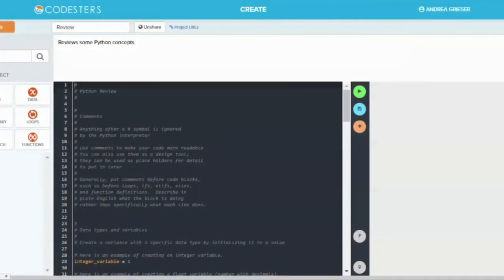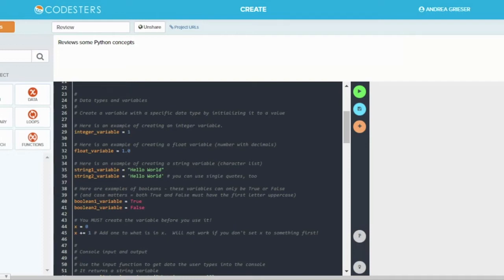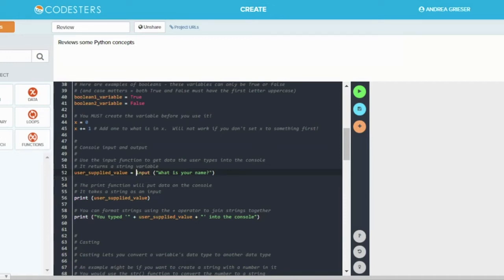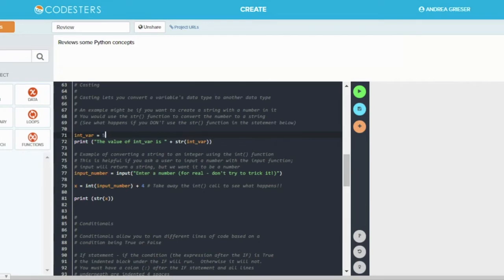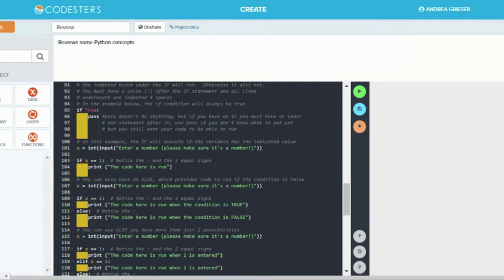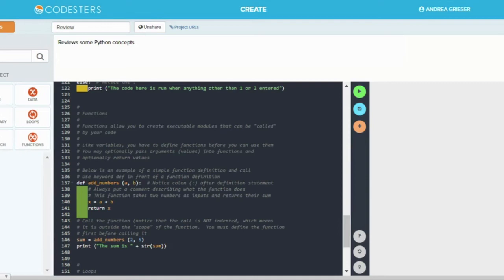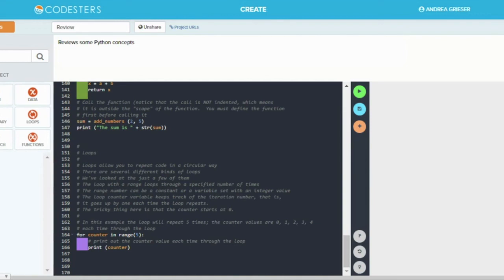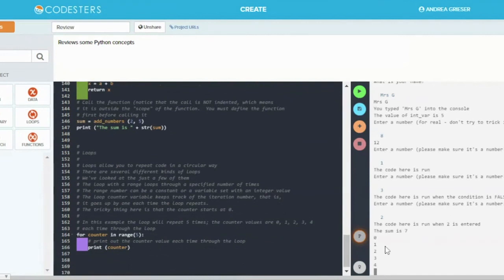Python Review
Review of Python.  Includes topics data types and variables, casting, conditionals, functions, and loops.

Here is a link to the Codesters project shown in the video